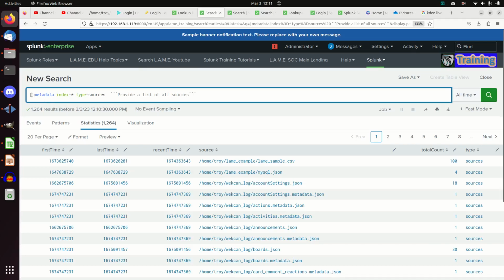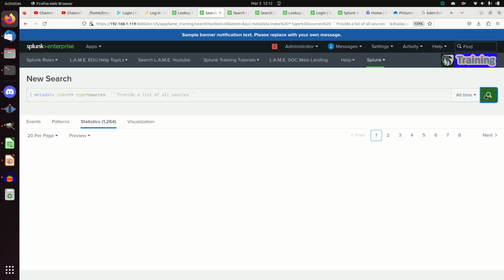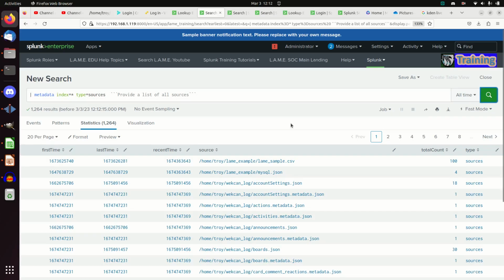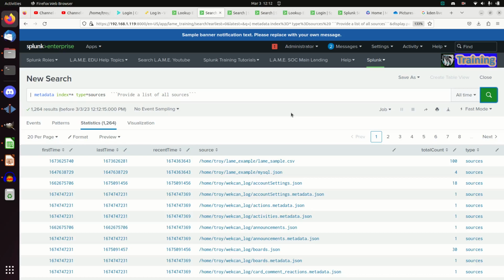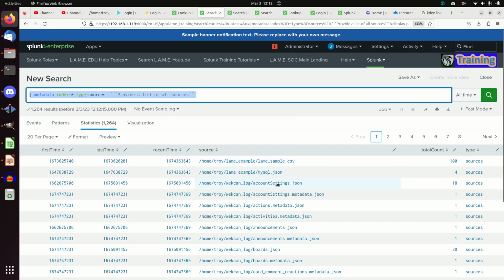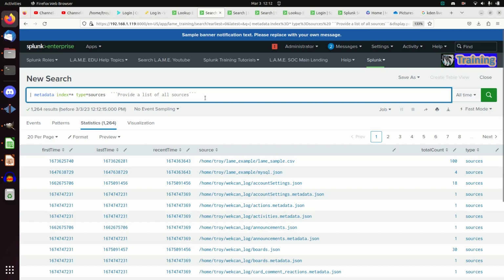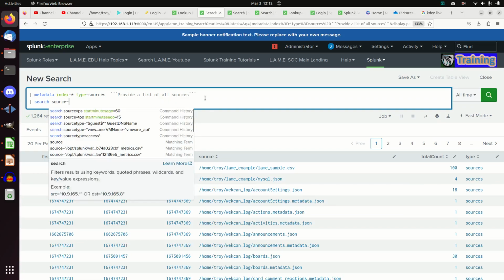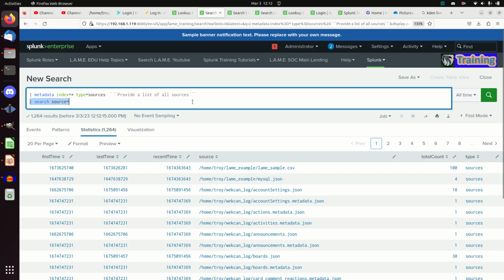Splunk Tutorial | Quickly Search All Sources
This analytic will output the results of all sources contained within your Splunk environment

| metadata index=* type=sources